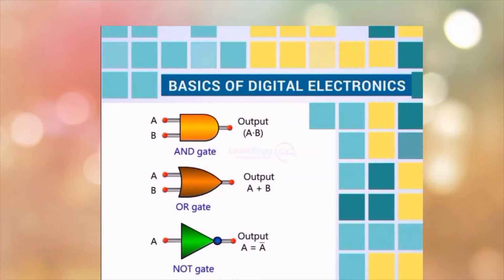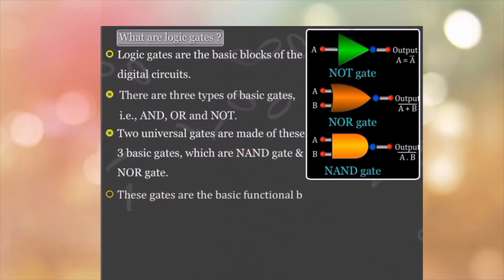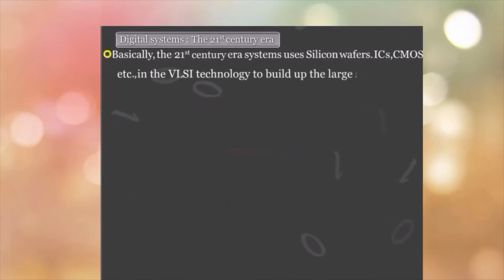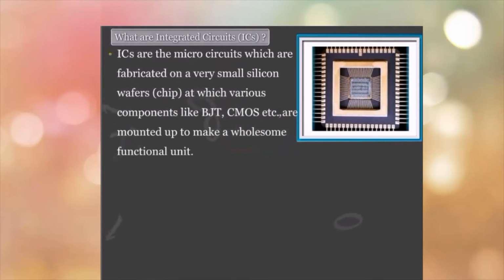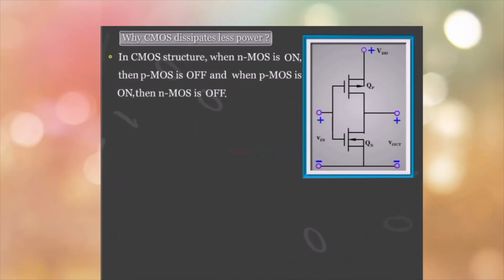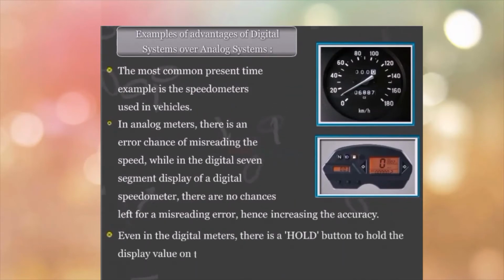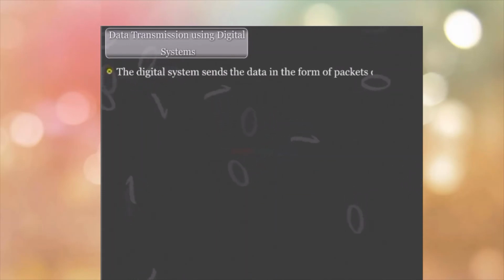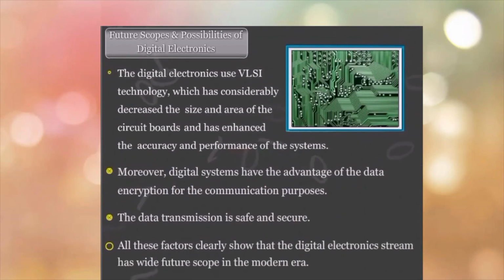Basics Of Digital Electronics